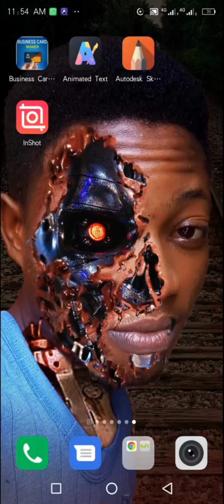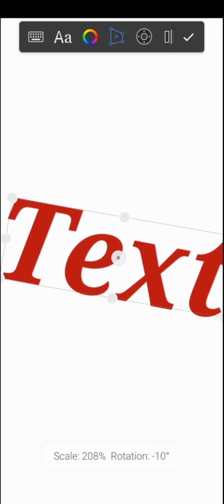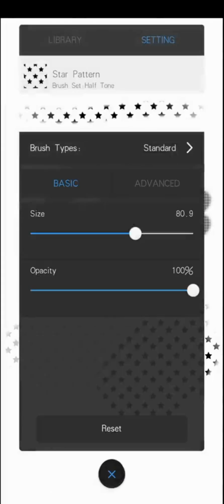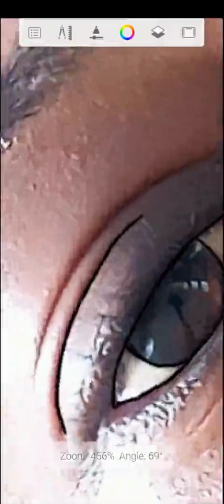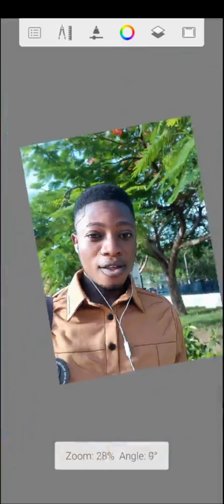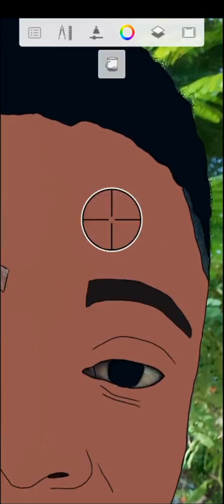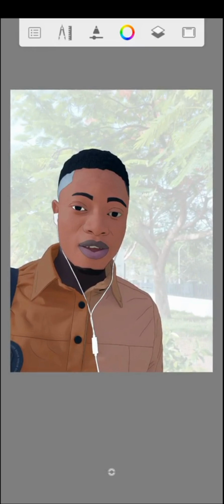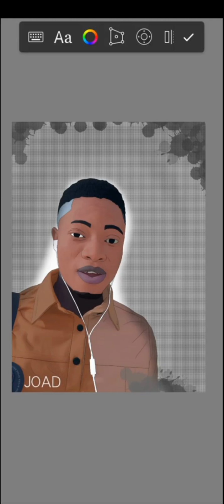How to draw and create a cartoon image using Autodesk app on your mobile phone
Want to learn how to draw and create a cartoon image using the Autodesk app on your mobile phone? In this step-by-step tutorial, I’ll show you how to use Autodesk tools on your smartphone to sketch, draw, and design a cartoon character from scratch — even if you’re a beginner.

This video covers:
✔️ How to use the Autodesk app on mobile
✔️ Drawing tools and brushes explained
✔️ Creating clean cartoon line art
✔️ Adding colors and details
✔️ Tips for improving your cartoon drawings

Whether you’re an artist, graphic designer, student, or just someone who loves digital art, this tutorial will help you turn simple sketches into amazing cartoon illustrations using just your phone.

📌 No PC required— all done on mobile!